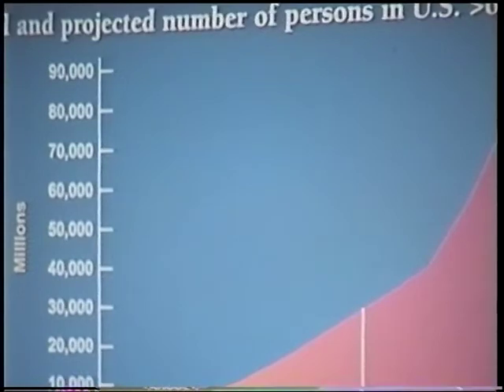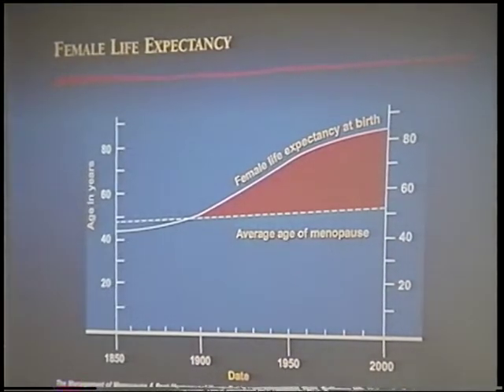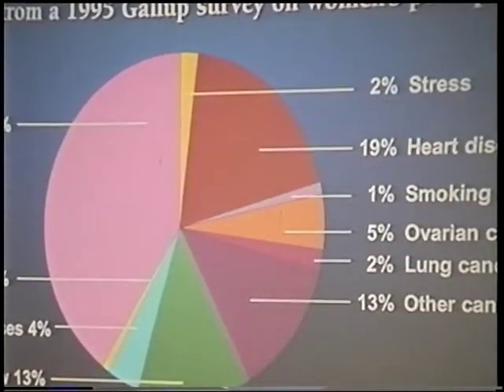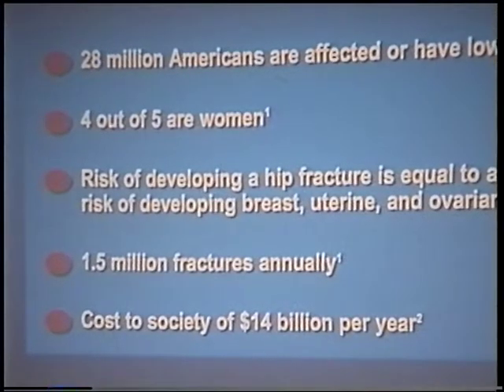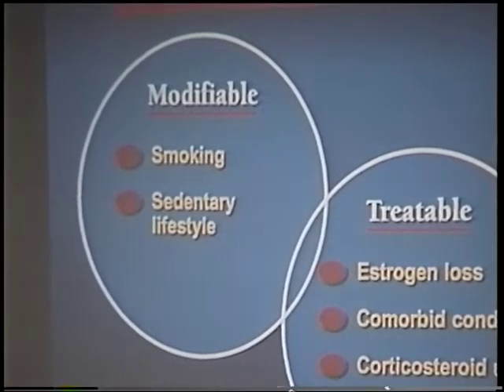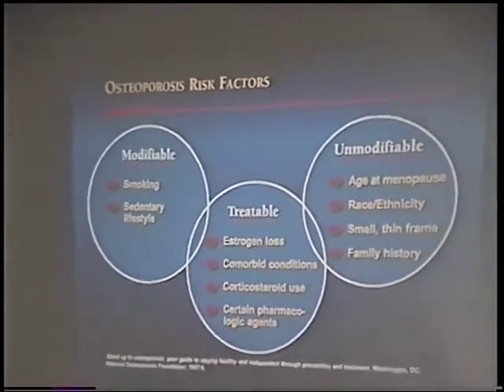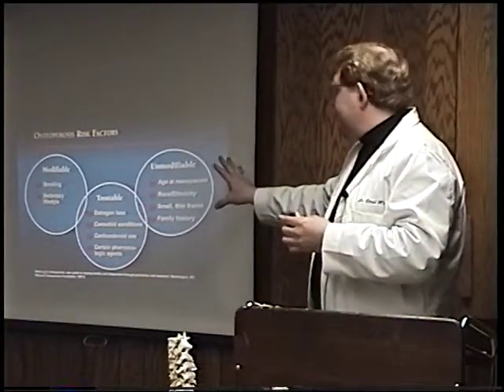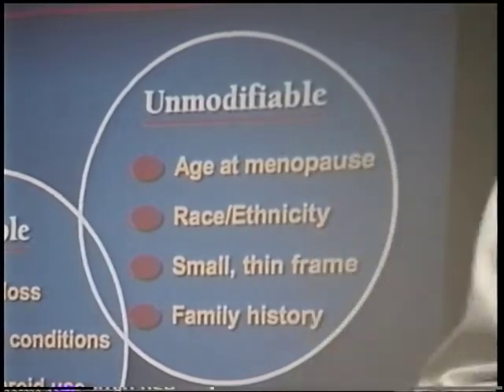Jefferson County Iowa Hospital | "Osteoporosis" 2000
In this presentation recorded at the 2000 Jefferson County Hospital Health Fair, Dr. Donald Hill delivers a detailed educational talk on the prevention, diagnosis, and treatment of osteoporosis. Addressing community members and seniors in Fairfield, Iowa, Dr. Hill reframes osteoporosis not as a normal part of aging, but as a preventable and treatable bone disease.

He examines the biological mechanics of bone remodeling (osteoblasts vs. osteoclasts), critical risk factors, and the severe health consequences of osteoporotic fractures—such as spinal compression fractures and hip fractures. Dr. Hill outlines key lifestyle strategies to maintain bone density, including impact exercise, fall prevention, and nutritional guidelines for calcium and vitamin D supplementation. He also reviews diagnostic tools like DEXA scans and breaks down major medical therapies, including hormone replacement therapy, selective estrogen receptor modulators (SERMs), bisphosphonates, and calcitonin, before concluding with an interactive audience Q&A.

00:00 – Introduction & Goals: Defining Osteoporosis
02:29 – Aging Demographics & Life Expectancy Trends
04:40 – Public Health Perceptions: Heart Disease vs. Breast Cancer Risk
06:53 – Prevalence, Healthcare Costs & Bone Thinning Statistics
08:56 – Biology of Bone: Structure, Storage & Remodeling (Osteoclasts vs. Osteoblasts)
12:17 – What is Osteoporosis? Peak Bone Density & Natural Decline
13:48 – Type 1 vs. Type 2 Osteoporosis & Post-Menopausal Bone Loss
15:16 – Doctor-Patient Communication & Hormone Therapy Adherence
17:33 – Modifiable & Non-Modifiable Risk Factors (Genetics, Body Weight, Medications)
18:05 – Exercise: Why Impact & Resistance Training Matter Over Non-Impact
21:31 – Lifestyle Factors: Alcohol, Smoking, Vitamin D & Sun Exposure
23:12 – The "Silent" Disease: Height Loss, Stooped Posture & Spinal Curvature
24:16 – The Reality of Fractures: Vertebral Compression, Wrists & Hip Fractures
26:47 – Mortality & Long-Term Complications of Hip Fractures
29:45 – Osteoporosis in Men: Risk Factors & Hormonal Role
31:32 – Diagnosing Bone Loss: DEXA Scans & Follow-Up Debates
34:13 – Prevention & Nutrition: Calcium Requirements & Absorption
37:48 – Dietary Sources of Calcium: Dairy, Tofu, Greens & Soy Isoflavones
40:27 – Caffeine, Multivitamins, Vitamin K & Magnesium
43:04 – Fall Prevention in the Home: Rugs, Showers & Hazards
43:52 – Pharmacological Treatments: Estrogen Therapy, Benefits & Risks
46:08 – Designer Estrogens (SERMs / Raloxifene)
47:04 – Bisphosphonates & Calcitonin Nasal Spray
48:50 – Q&A: Bone Health & Nutrition in Teenagers
51:07 – Q&A: Estrogen, Triglycerides & Cholesterol Guidelines
54:45 – Q&A: Medicare Coverage & Long-Term Steroid Use (Prednisone)
55:41 – Q&A: Upper Limits on Calcium Intake & Kidney Stones
56:53 – Q&A: SERMs Safety, Breast Cancer Prevention Studies & Closing Remarks